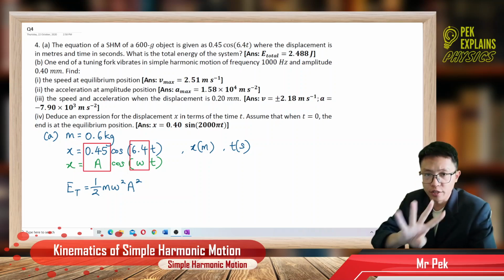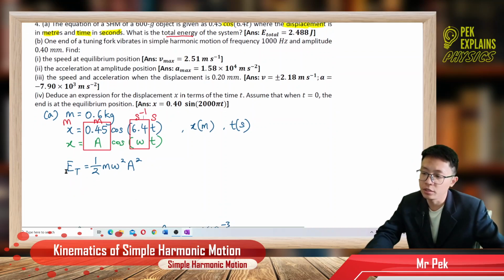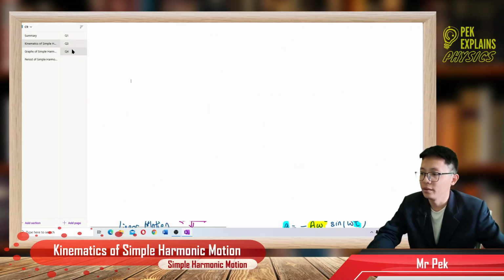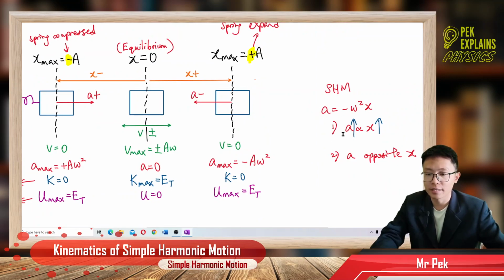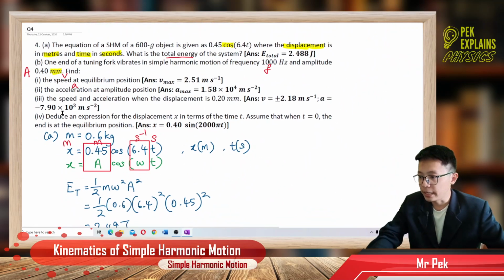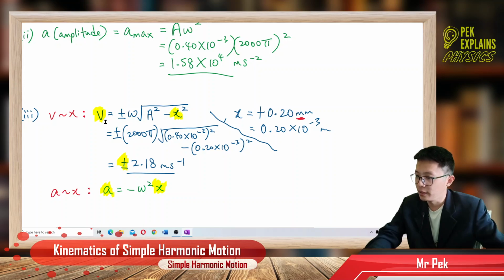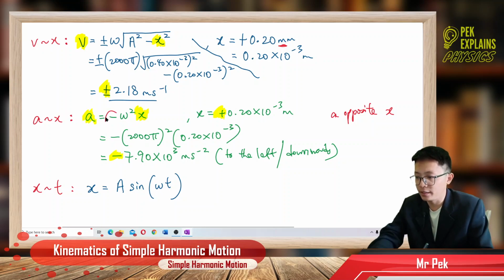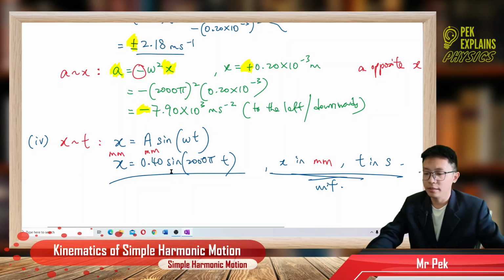Kinematics of Simple Harmonic Motion (Q4)